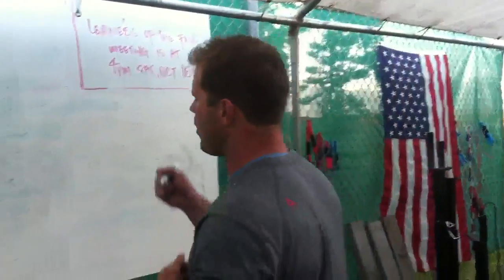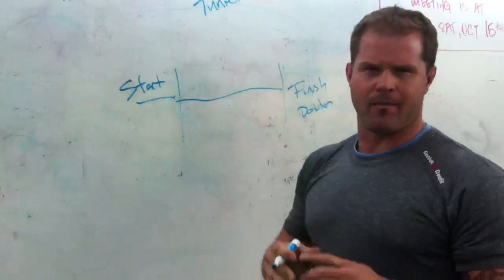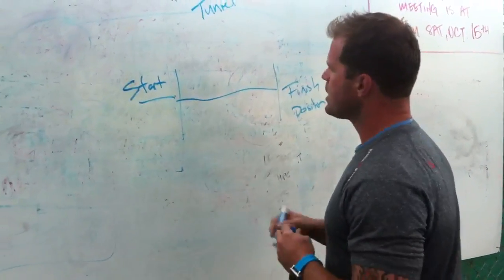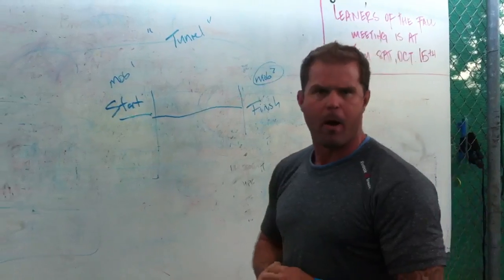Tunnel backwards | Feat. Kelly Starrett | MobilityWOD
MWOD